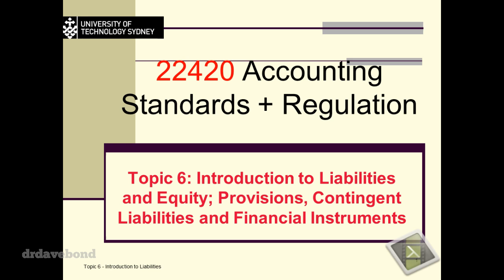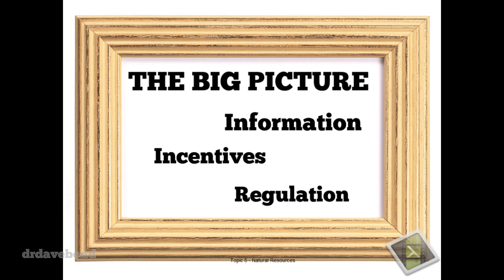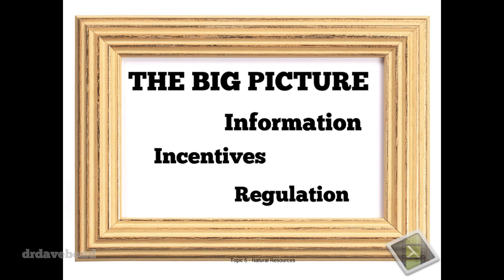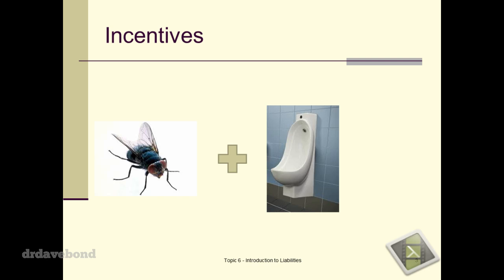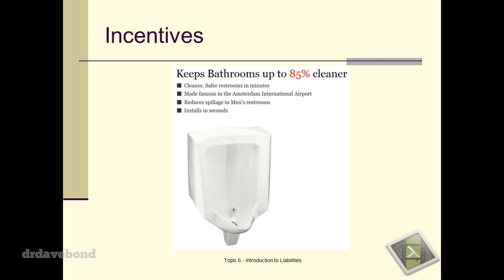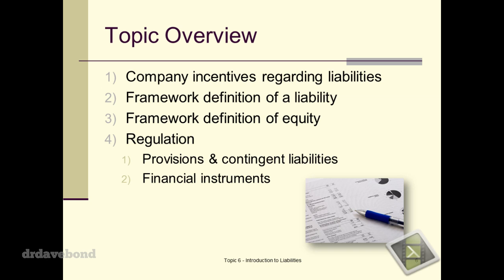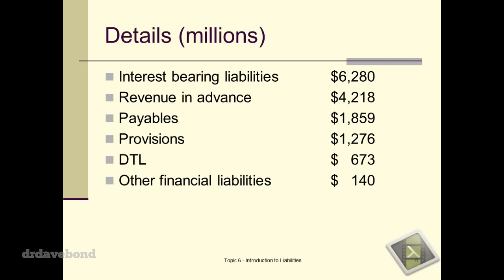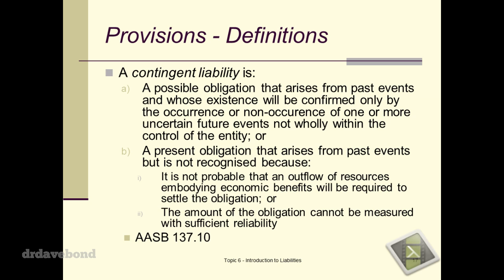Lecture 06 - Introduction to Liabilities and Financial Instruments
A recording of Lecture 6 of Accounting Standards & Regulations for the Spring 2014 semester. Provides an overview of the accounting for Provisions, Contingent Liabilities and Contingent Assets (AASB 137) and Financial Instruments (AASB 9, AASB 132, AASB 139).